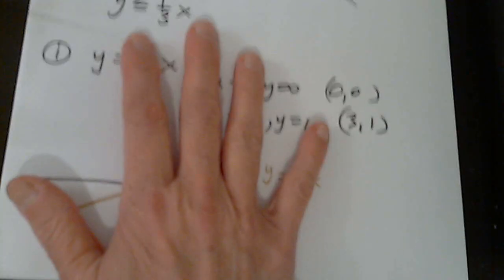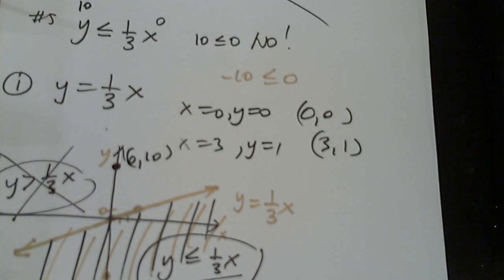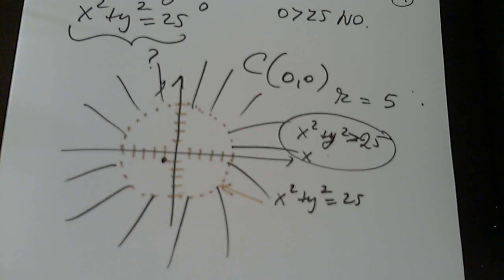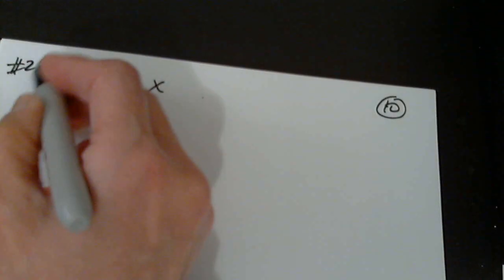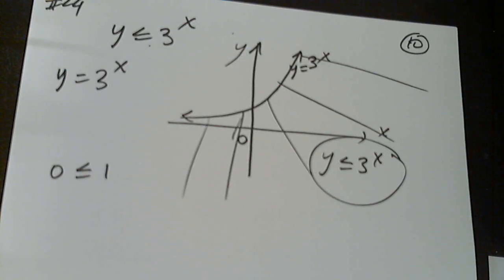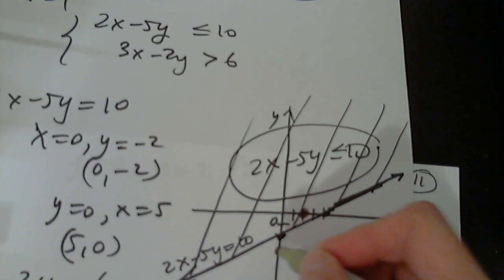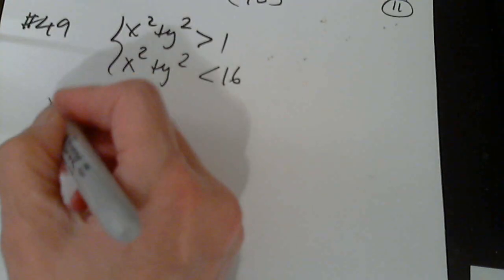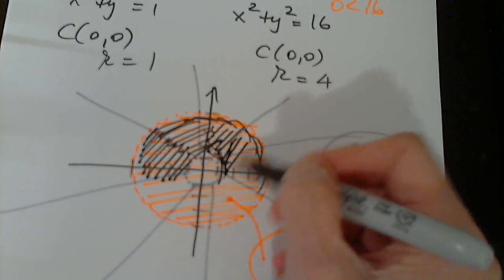MAT 037 137 CHAPTERS 5 AND 8 NOV 17 PART 3